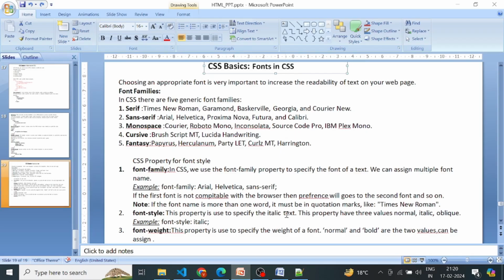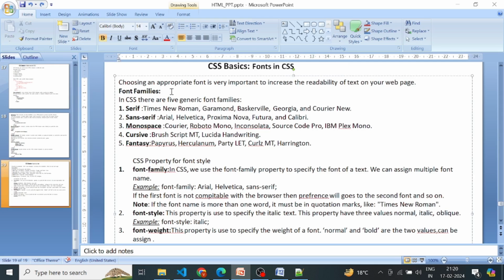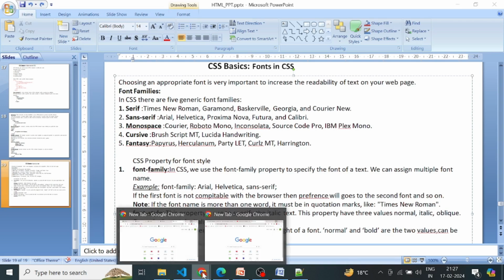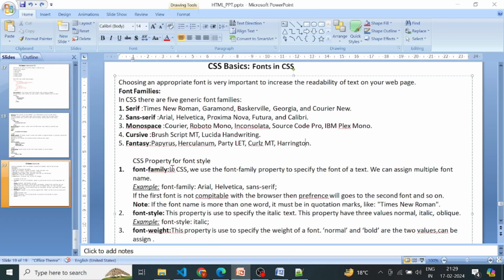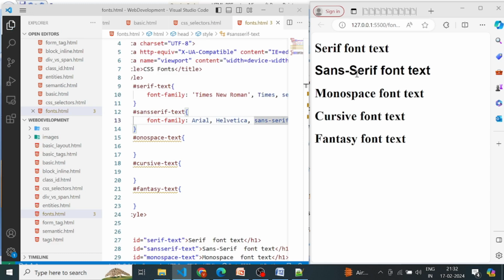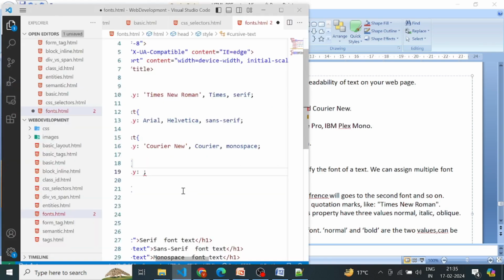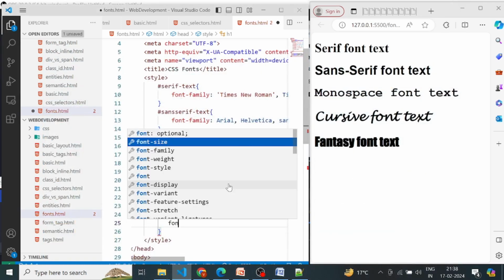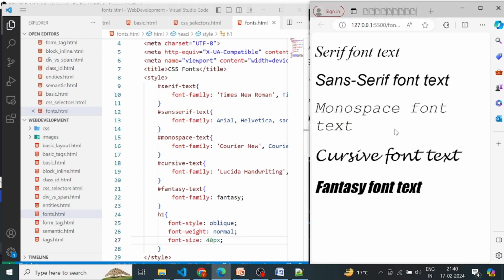CSS Fonts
Fonts in CSS
font tags in css